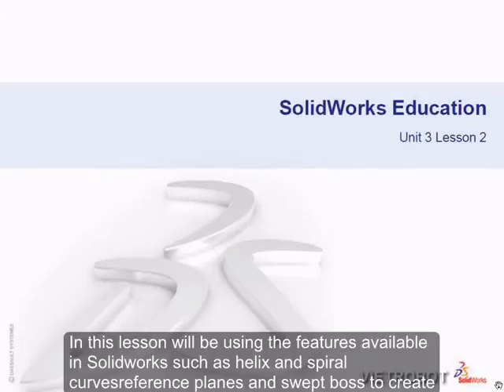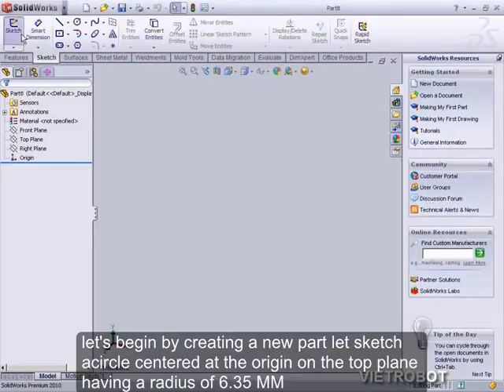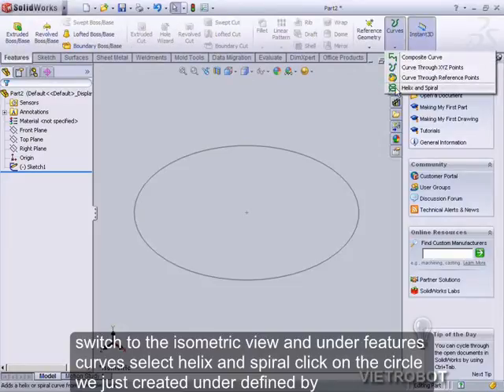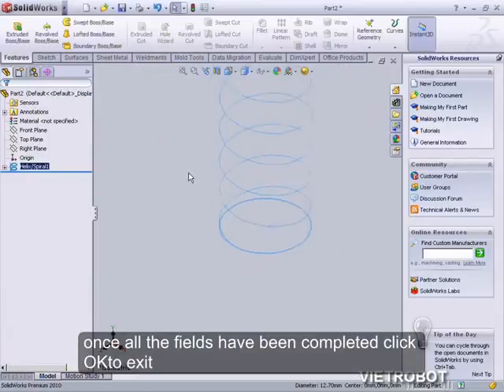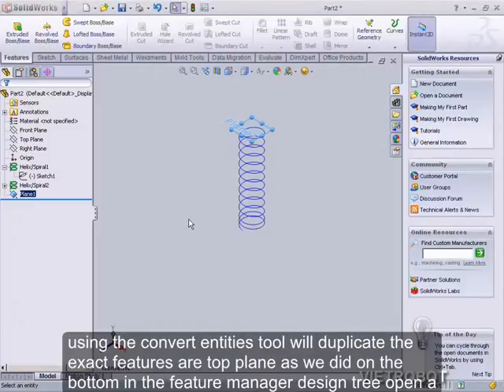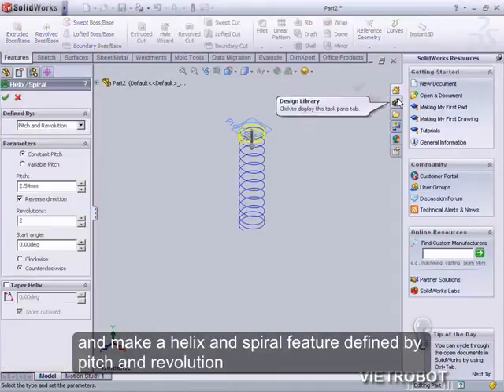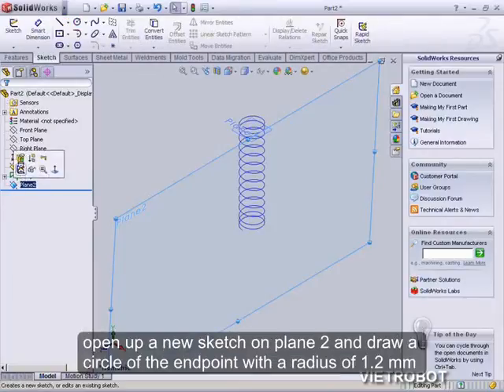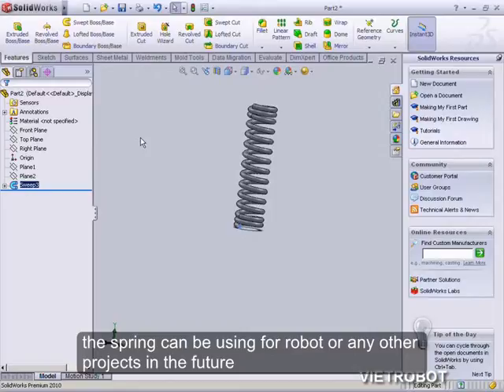Lesson 2 Creating a compression springEn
Bài 2: Tạo lò xo - Vi
Lesson 2: Creating a compression spring - En
SubEnglish
VIETROBOT.COM.VN